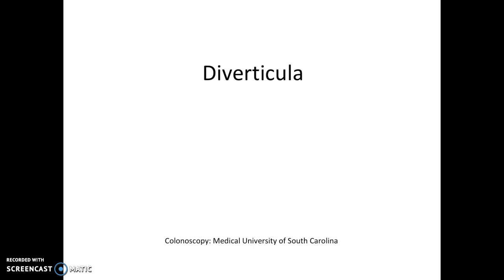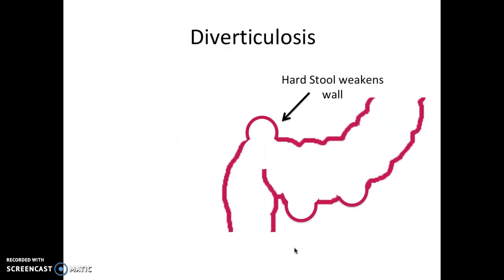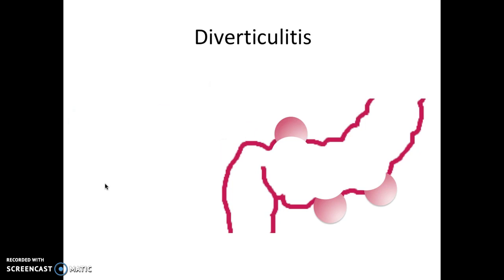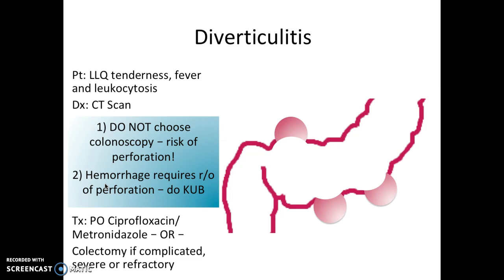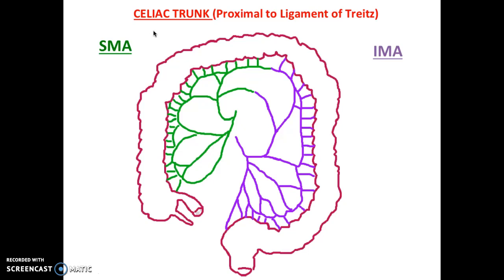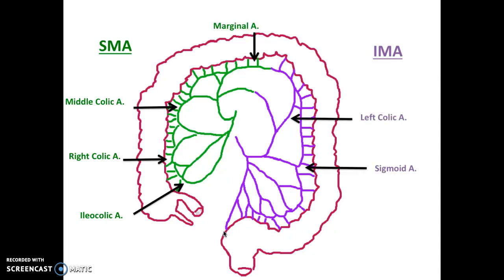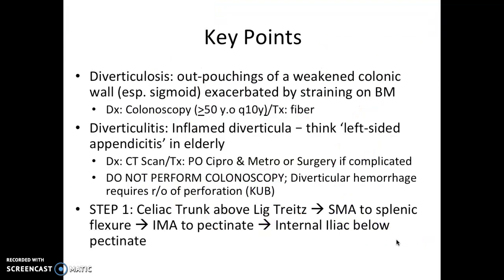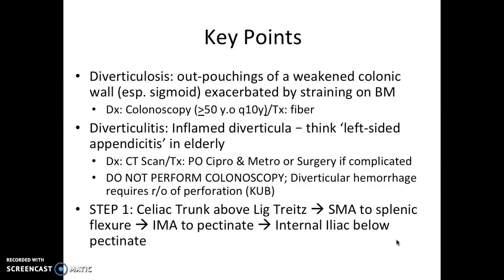Diverticular Disease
Diverticulosis, Diverticulitis and GI Arterial Supply